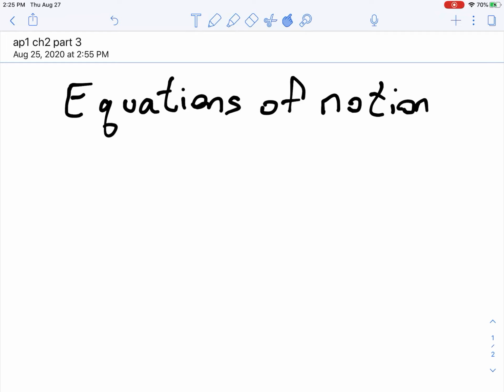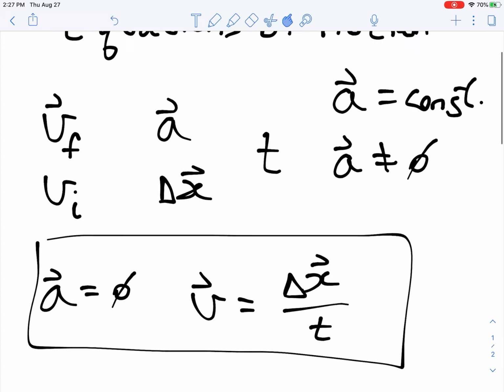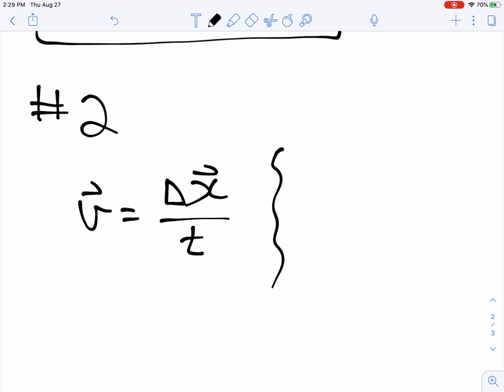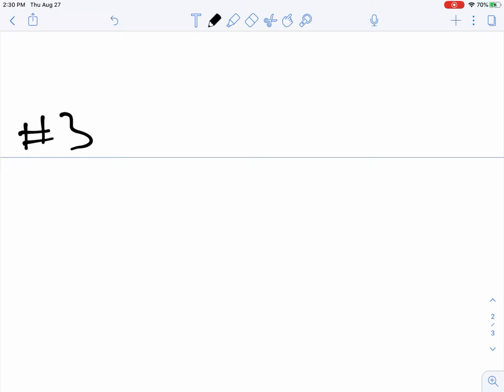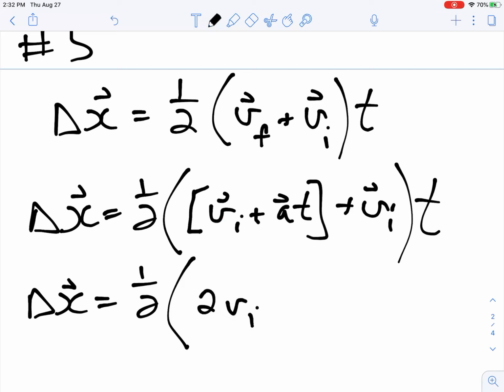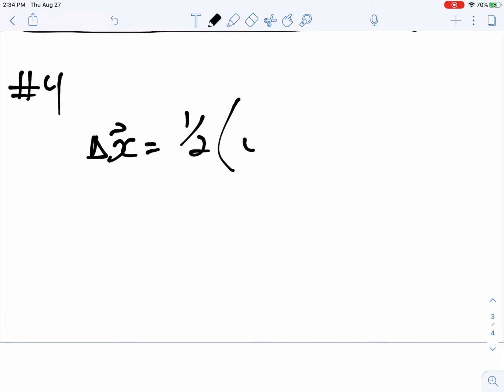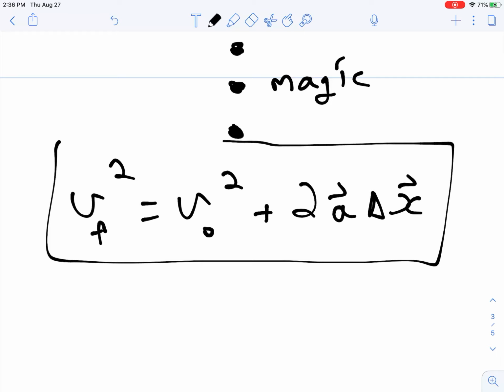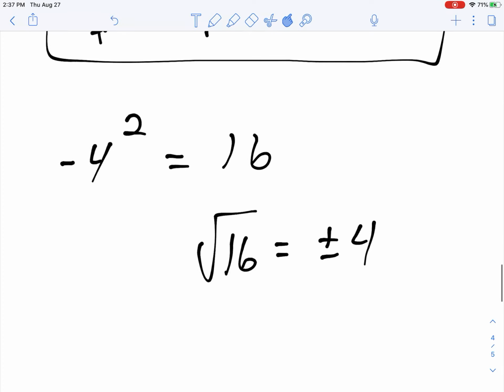ap1 ch2 part 3